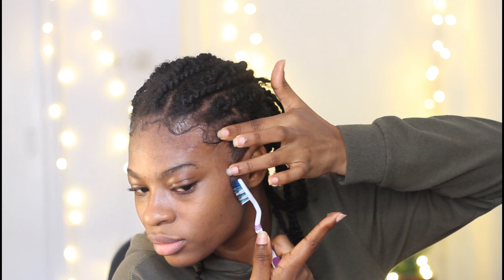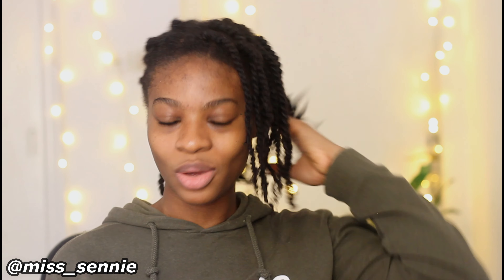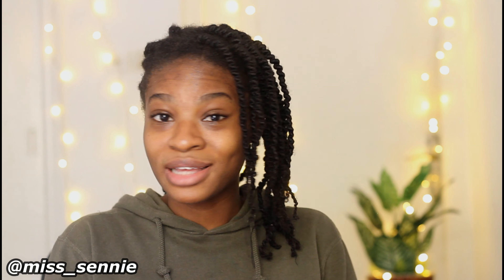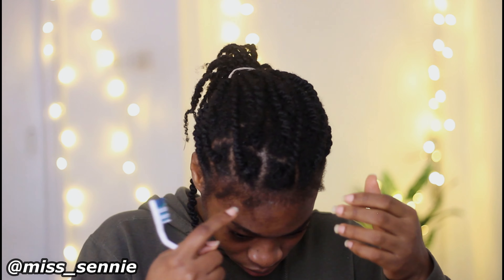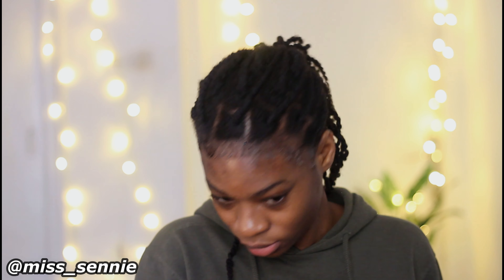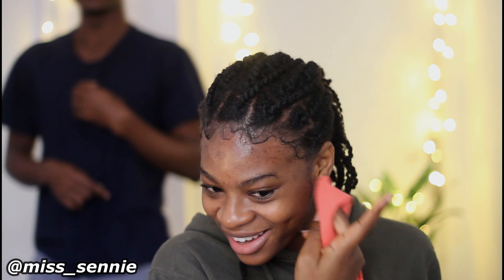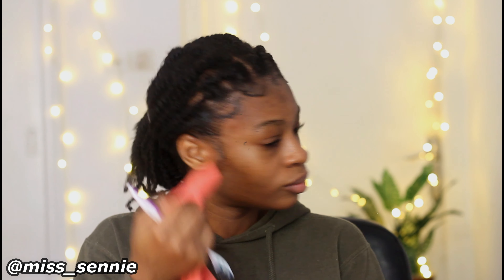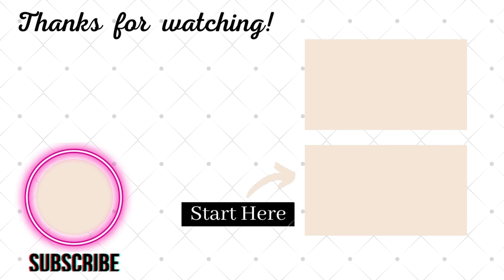HOW TO LAY YOUR EDGES /*detailed Tutorial/natural hair /4c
how to lay 4c edges 2022
how to lay your 4c edges
how to do your baby hair 2022
how to lay 4c edges with braids
This video is a Natural Hair tutorial on how I Lay My Edges/Baby Hairs on 4B/4C Hair using Edge control

🌹Nationality: Ghanaian   Based: Morocco
Camera: Canon EOS 7D
Editing: Filmora